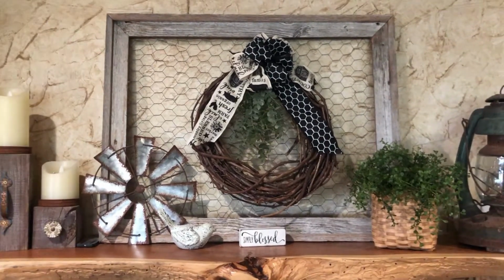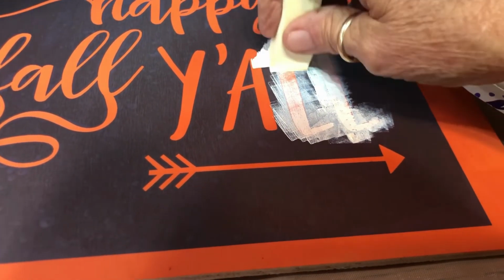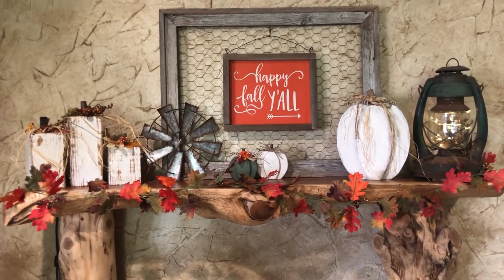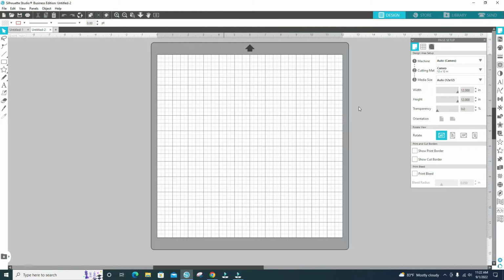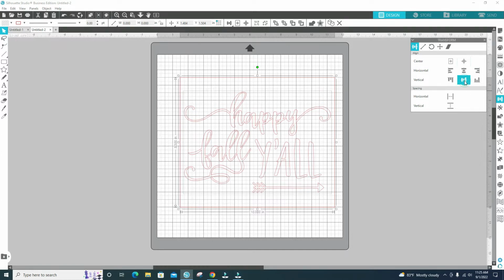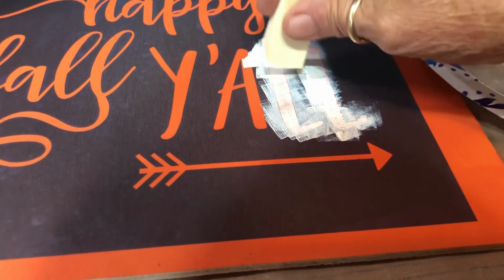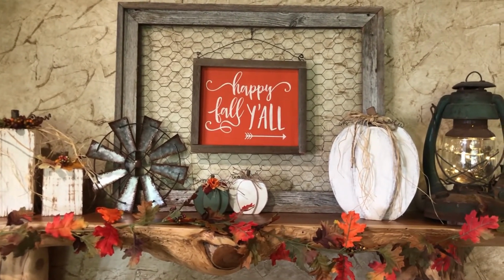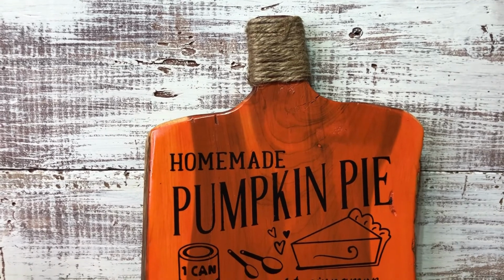DIY Fall Sign / Pumpkin Decor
Once again I am using my scraps of wood.  One of my favorite things to do.